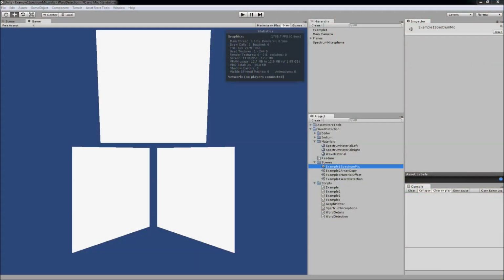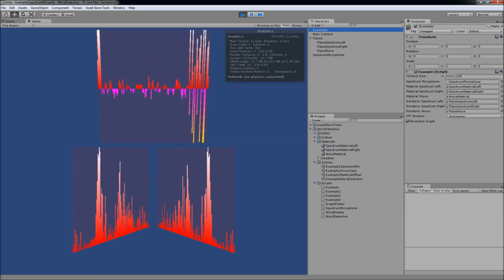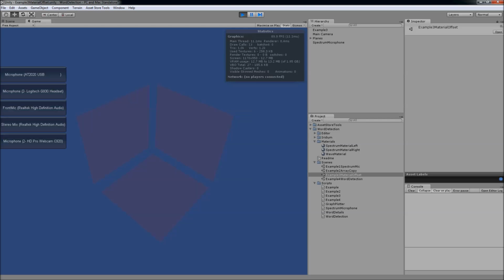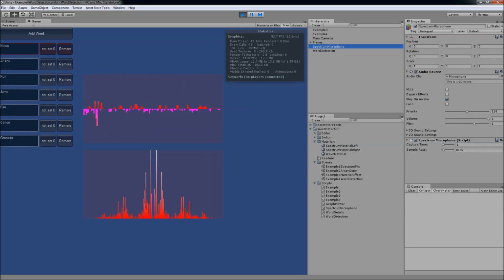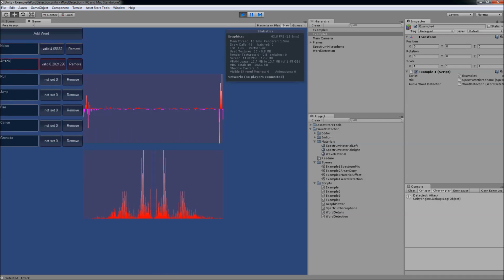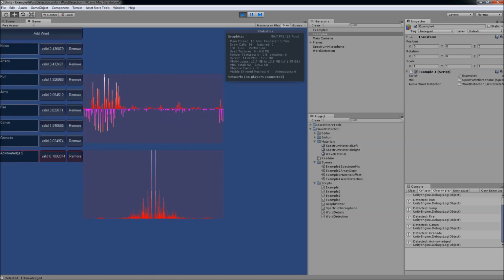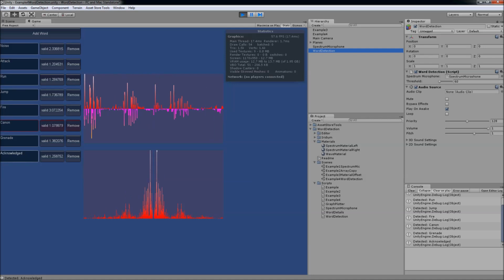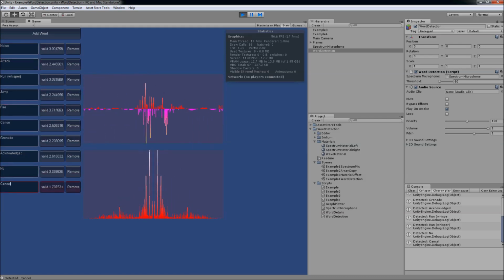Word Detection 1.1 in Unity (Verbal Commands)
Speech recognition in Unity on standalone, web player, Android, and iOS. Detect Verbal Commands.